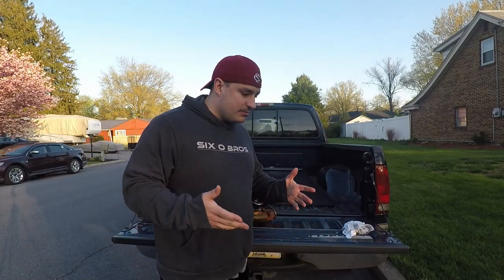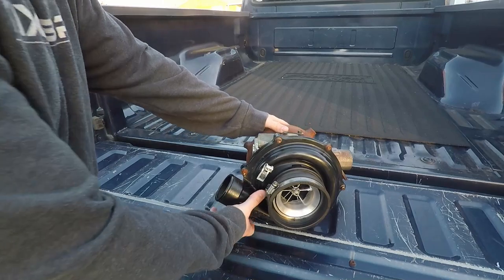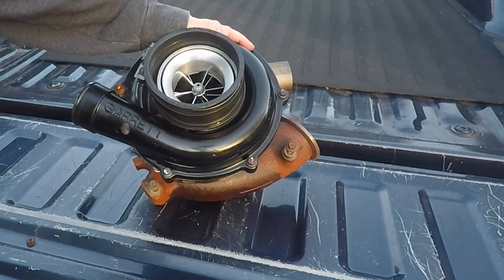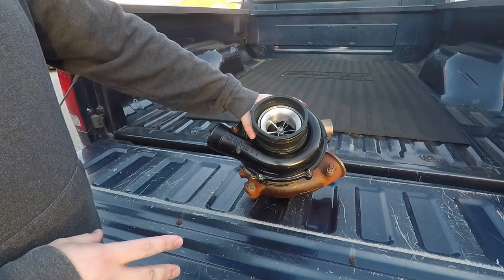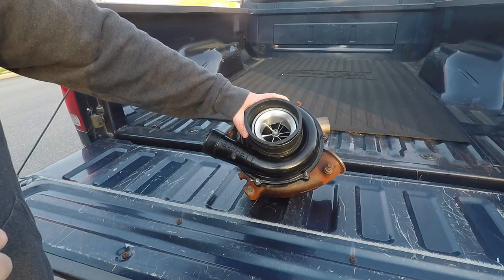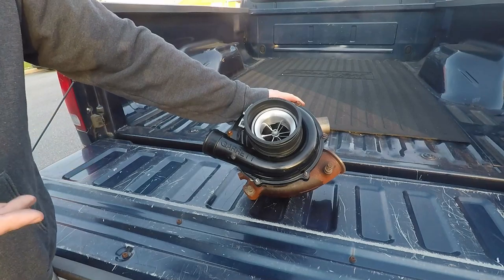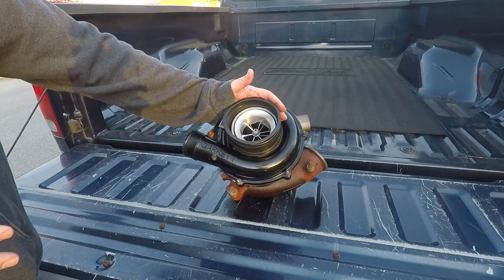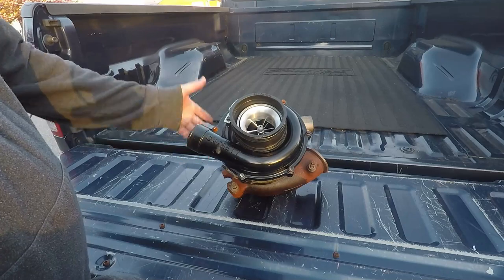6 0 Powerstroke Turbo Upgrade Stage 2 Turbo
In this video the 6.0 bros go over the previous turbo on our 6.0 powerstroke. We will be changing it out with a different one of turbo time usa turbos. We are going with their 6.0 powerstroke stage 2 turbo!  We have our Kill Devil Diesel build in a box at a local machine shop assembling our bottom end and then the shop will be putting the new icon seies heads on and getting our 6.0 Powerstroke back on the road and ready to do some work. We will have one of the new stage 2 turbo time usa turbos going in the truck! Also when the truck is back we will also be reviewing the new lightening bolt from turbo time usa as well. Now the question is, is the stage 2  from turbo time the 6.0 powerstroke best turbo upgrade?

4 inch magnaflow exhaust
08 tow mirror